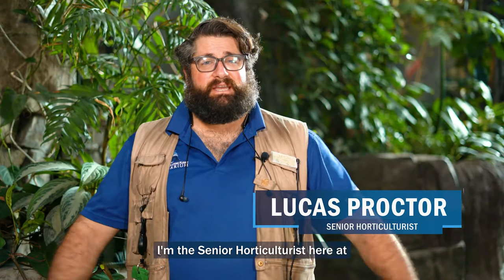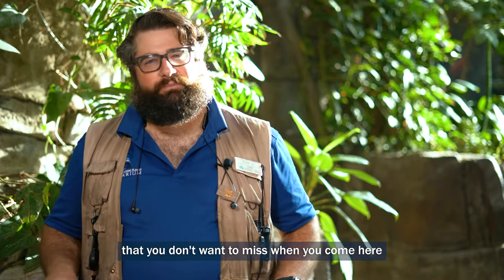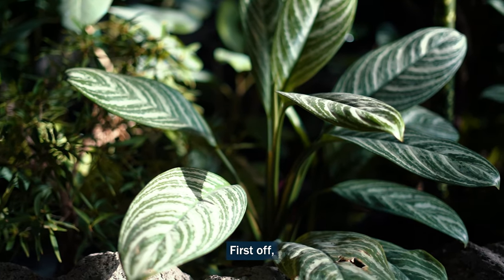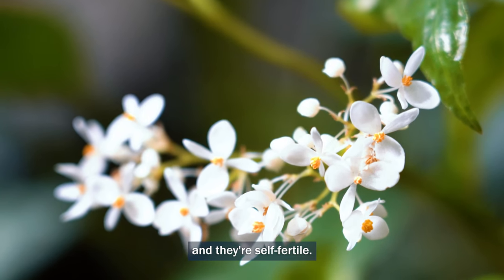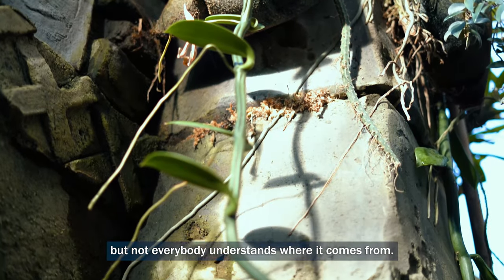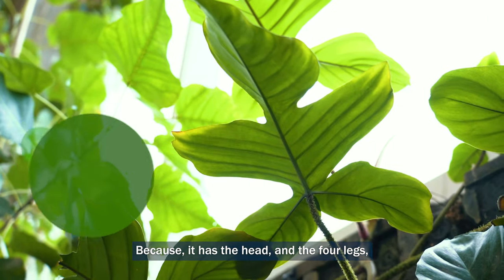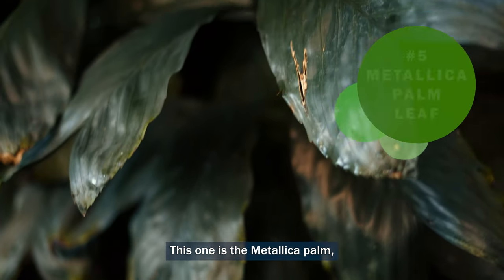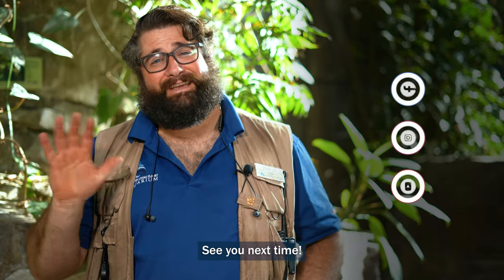Flora & Fauna Fridays: Top Five Plants in Journey to South America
Animals aren't the only incredible wildlife under our care at the Aquarium. We are also proud to house hundreds of species of rare and exotic plants. Lucas Proctor, our senior horticulturist, will take you on a journey to see some amazing plants that you can spot around the Aquarium in our new mini series: Flora & Fauna Fridays.

In this video, Lucas introduces you to the top five plants to look for in our Journey to South America hall. Visit every Friday in April, 2021 for the next episode featuring plants from around the world.